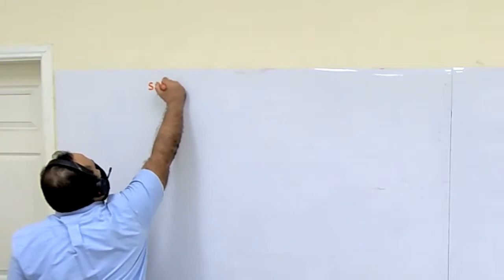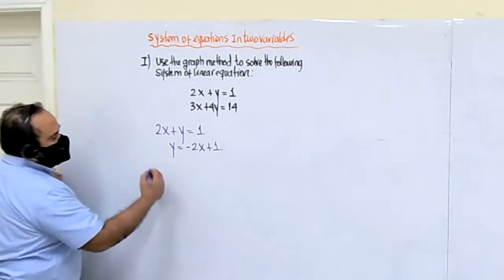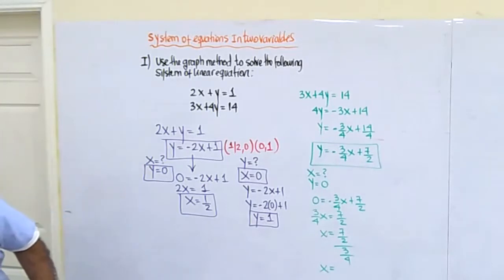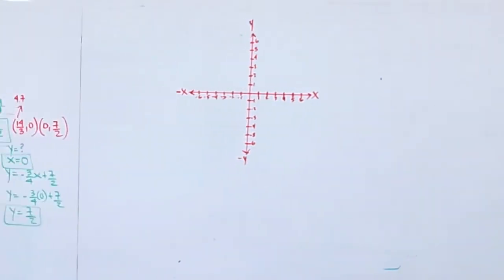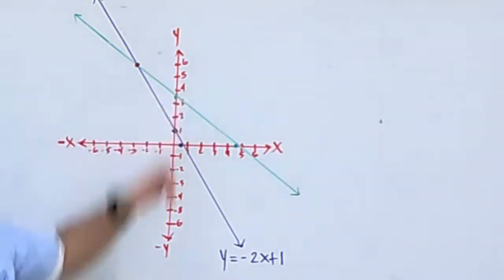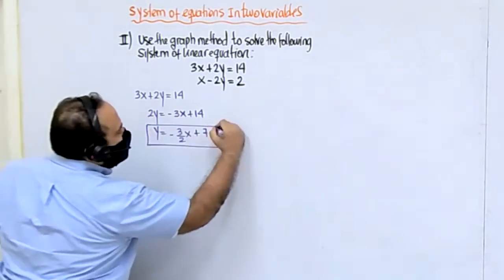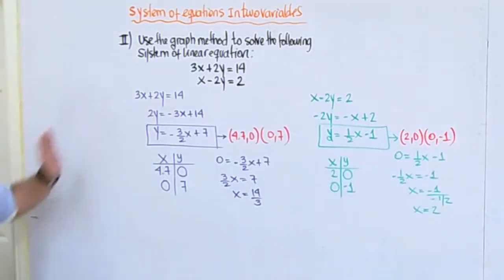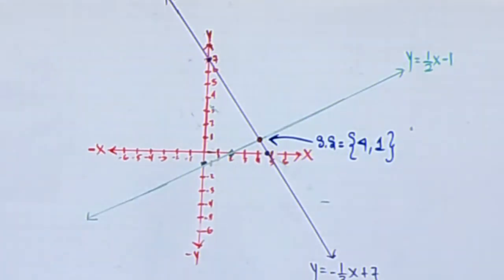Nov 08, System of Equations in two Variables using the graph Method